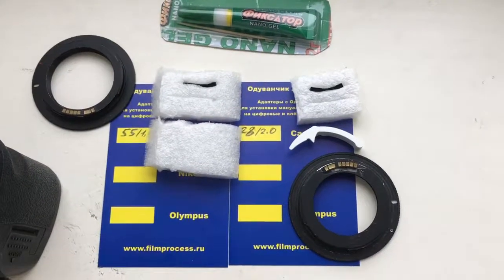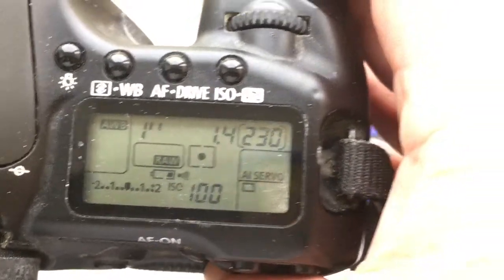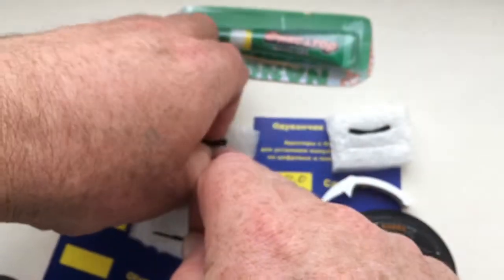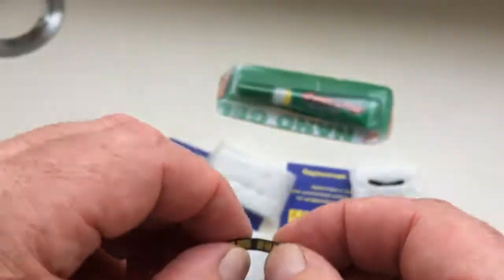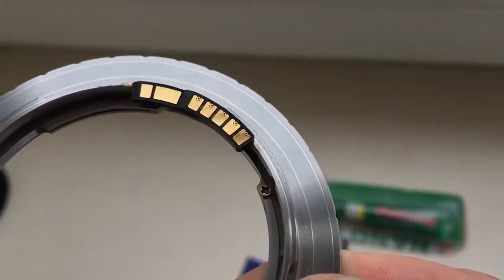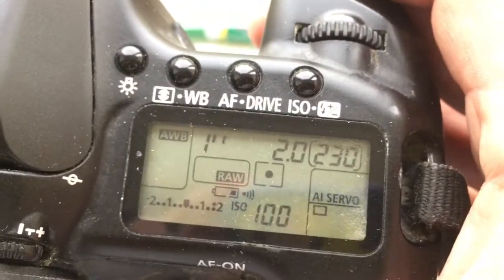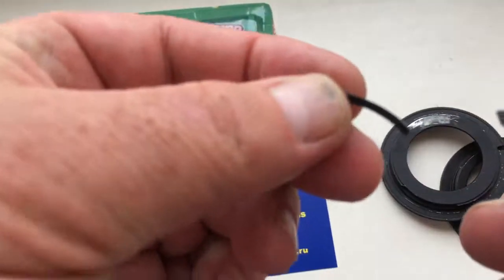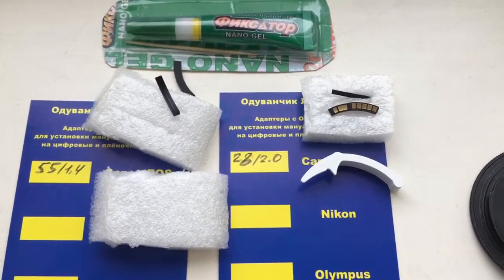For Minh Ly Dang.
Canon programmable chip-dandelions:
1. 55/1.4 for Nikon-Canon adapter
2. 38/2.0 for Z/C/Y-Canon adapter